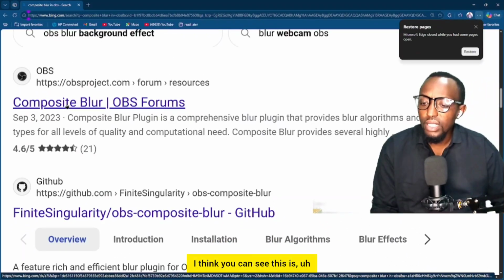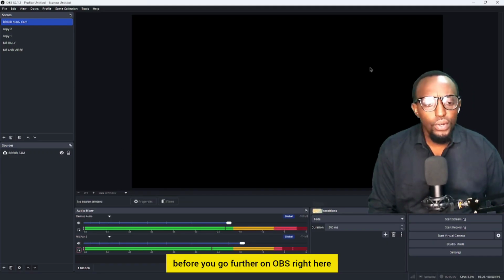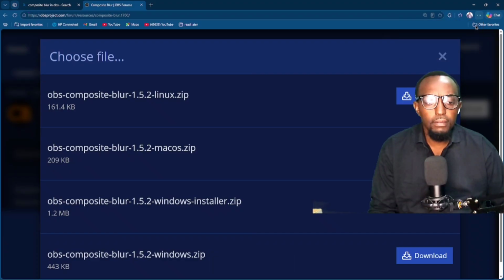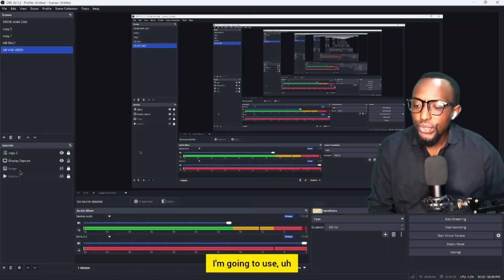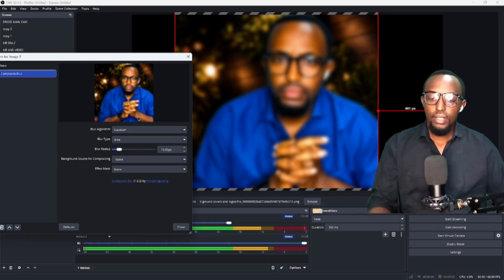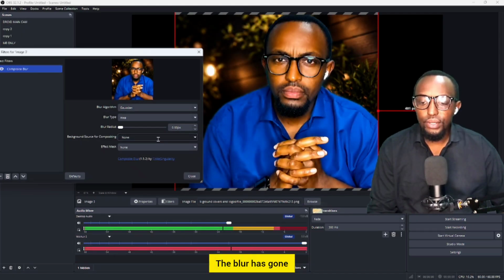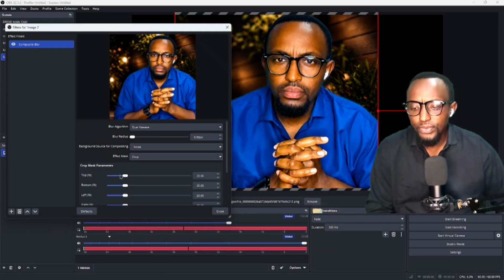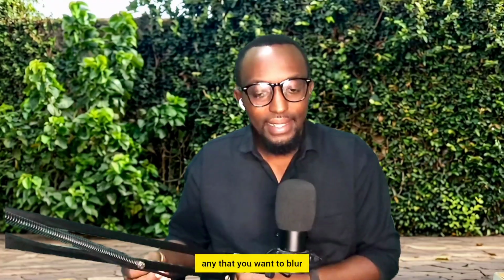How to Blur Background in OBS Studio (FREE & Easy 2026)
Want a professional blurred background in OBS Studio without buying an expensive camera? In this tutorial, I show you how to blur your webcam background in OBS Studio for free. Perfect for YouTubers, streamers, online meetings, and content creators.
Topics covered: ✅ OBS Studio background blur
✅ Webcam blur effect
✅ OBS plugins and filters
✅ Professional camera look
✅ No green screen needed
how to blur background in obs
obs background blur
obs studio tutorial
obs webcam blur
blur webcam background
obs camera effects
obs studio 2026
how to use obs
obs filters
droidcam obs
webcam blur effect
obs plugin
youtube recording setup